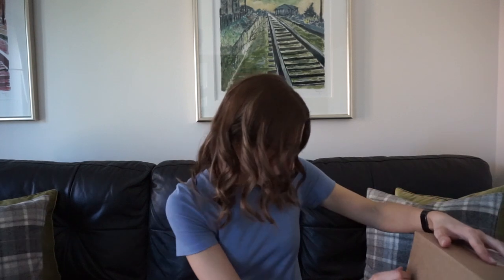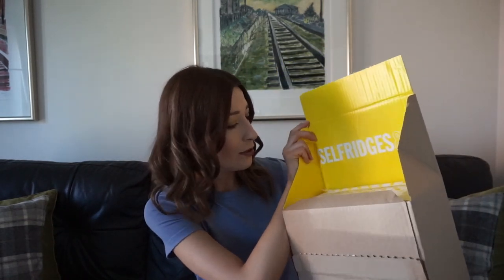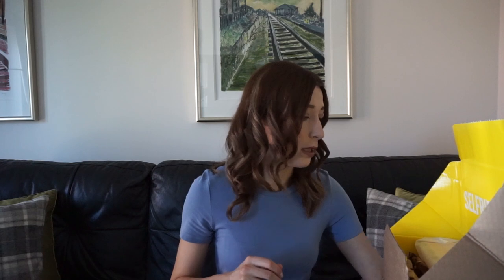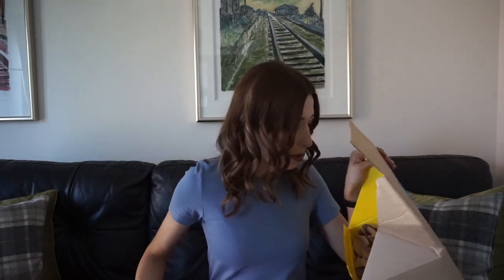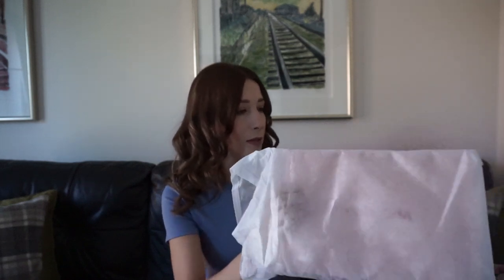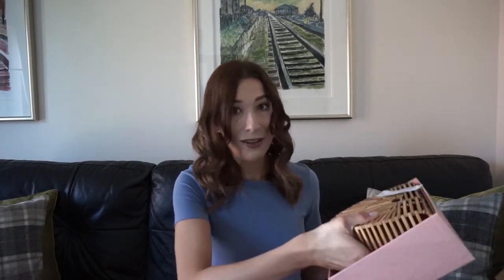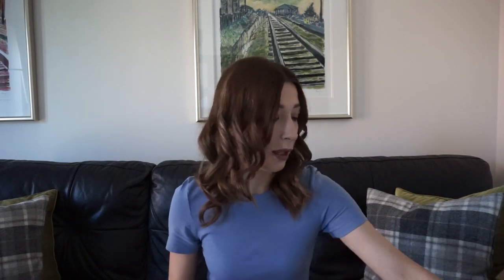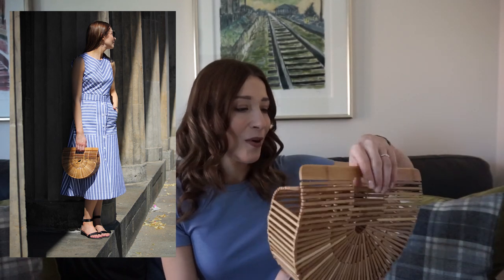Cult Gaia Ark bag unboxing !!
Hello there,

Quite an unexpected handbag unboxing for me...
I have been wanting this bag for some time now and I have finally managed to get just in time for my holidays !

Thank you very much for watching and I hope to see you soon !!

Aggie xx